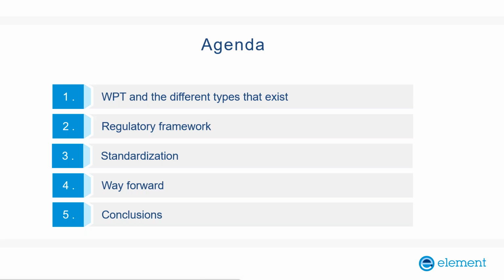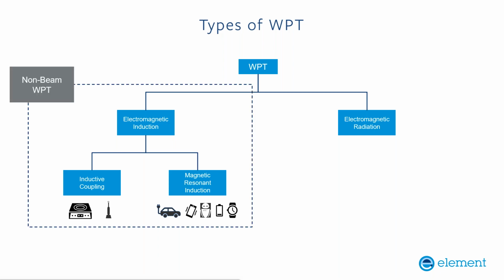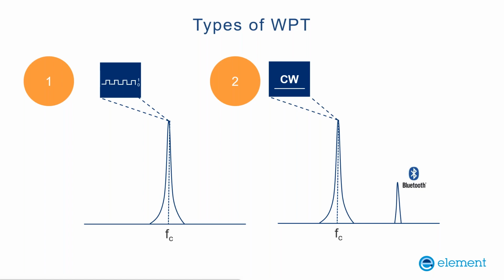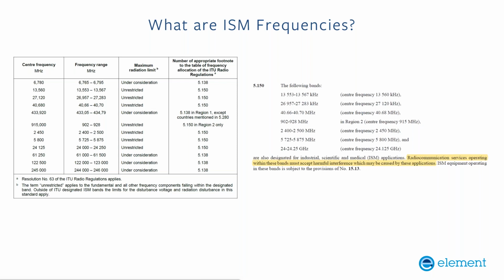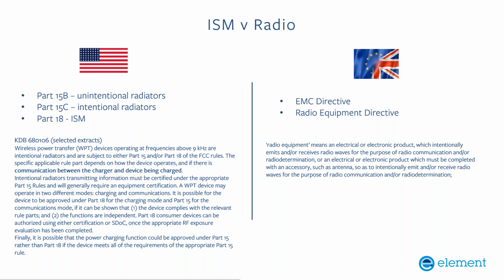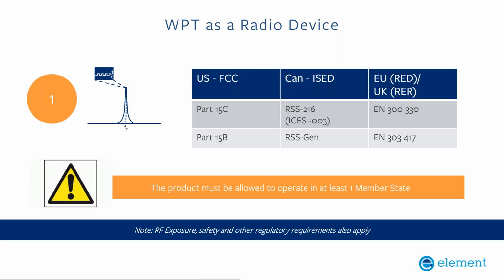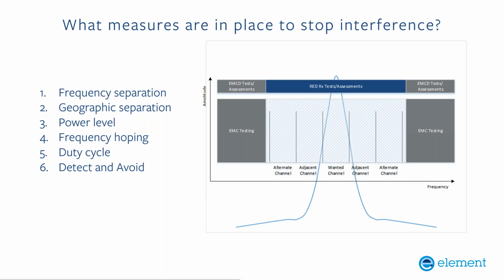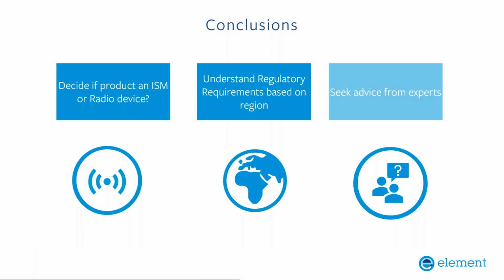Wireless Power Transfer (WPT) - On-Demand Webinar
Wireless power transfer (WPT) may one day become as ubiquitous as the wireless communication interface. Radio frequency and electromagnetic compatibility regulations for WPT devices are challenging hurdles for manufacturers to overcome due to contradictory categorization systems around the world. Some regions consider WPT a type of ISM (industrial, scientific and medical) product, while others consider it radio or wireless equipment.

Industry expert Steve Hayes, Technical Director for Connected Technologies at Element, will explore the types of wireless power transfer and the exciting range of use cases, from electric vehicles to hearing aids to industrial applications. He will look into the regulatory framework of WPT devices to help product designers, quality assurance managers, and innovators everywhere understand the hurdles of bringing their devices to market around the world.

Watch our on-demand webinar to ensure every box is ticked and your products, services, and solutions meet all relevant, internationally recognized connectivity and interoperability standards.